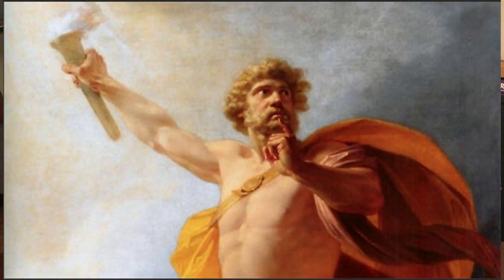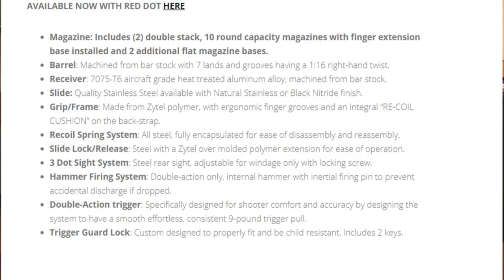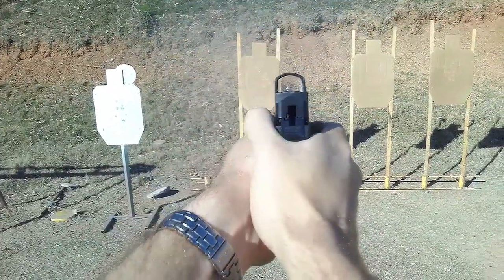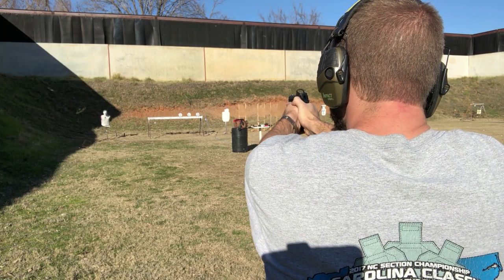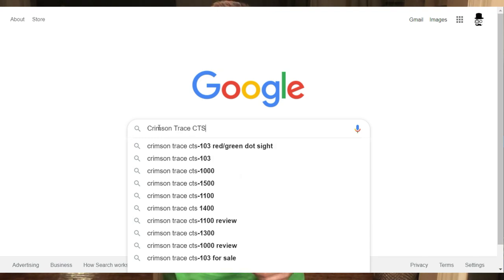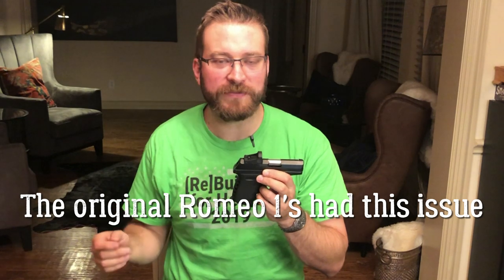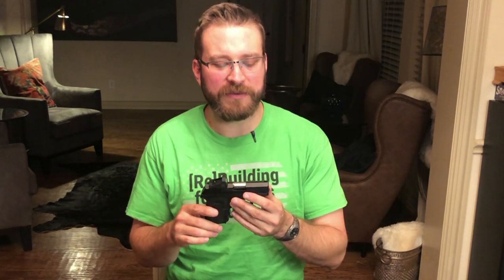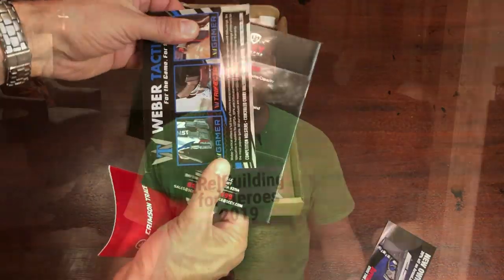SCCY CPX-2RD - A review of the dot gun for the every man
The SCCY CPX-2RD is a value offering.  The CPX2RD is not aimed at military contracts or law enforcement - but positioned directly for the consumer market.  The pistol comes straight from the factory with the Crimson Trace CTS-1500.  ***NOTE THE CTS-1500 has a screw lock to lock in the zero - which I missed***  As a consumer grade product it does exactly what it offers to do.  Please note this pistol was furnished by SCCY for testing & evaluation.

with code "TheHumbleMarksman"
Keep your hands clean at the range and don't get lead poisoning
Baller hat cam for POV shooting video
Less baller hat cam for POV shooting
My fav in-ear hearing pro